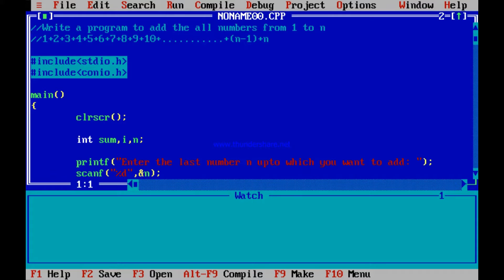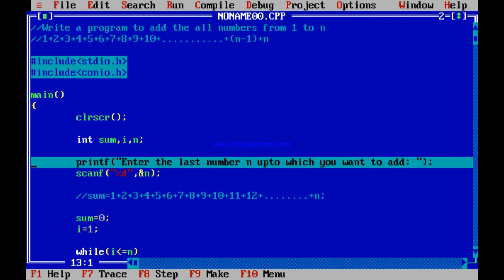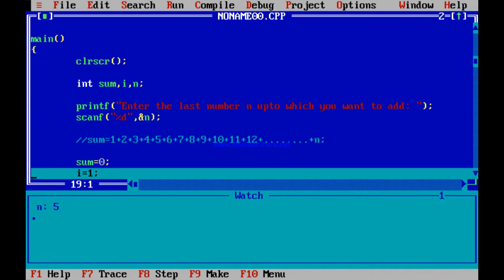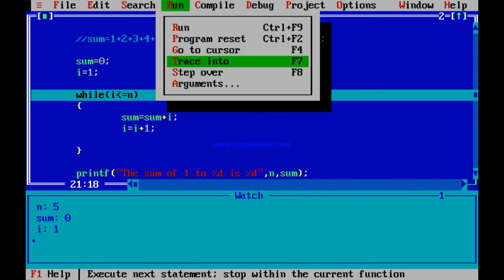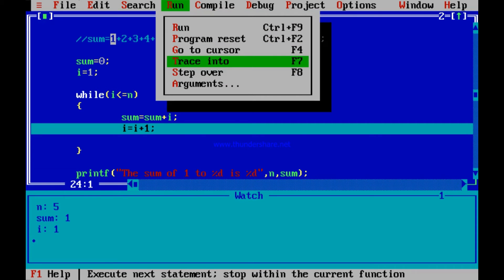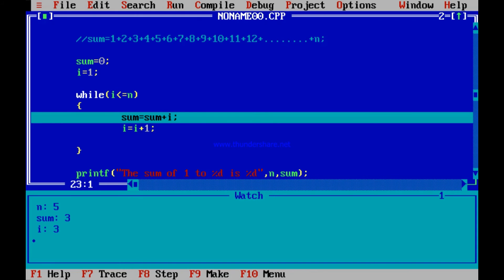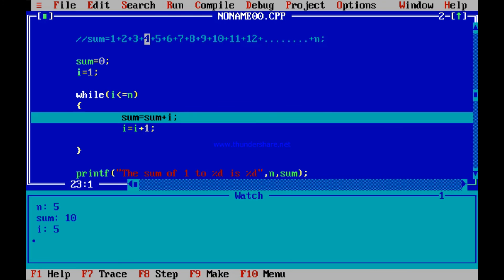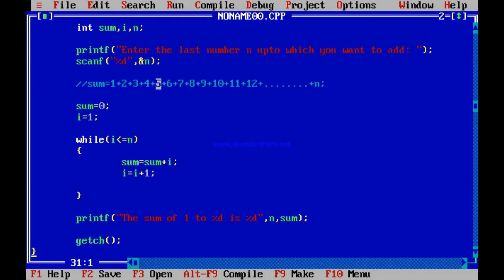C Programming | Lecture -3 | Part 2/10 | Prof. Dr. Biswajoy Chatterjee | UEM ,Jaipur